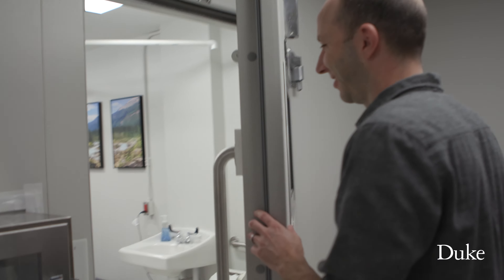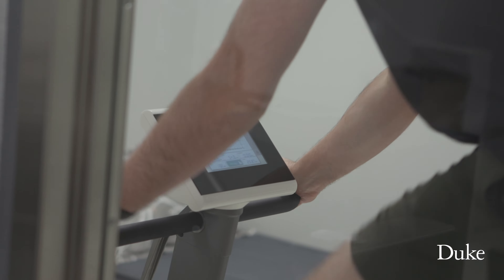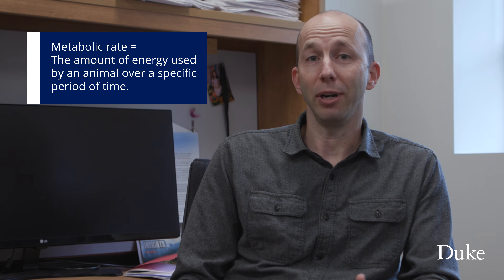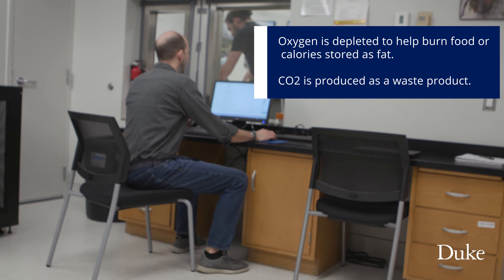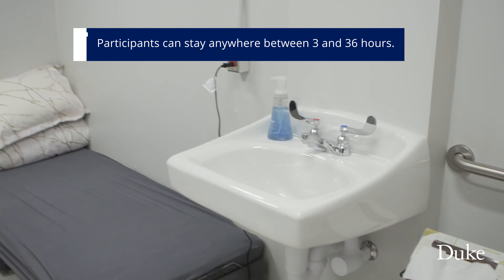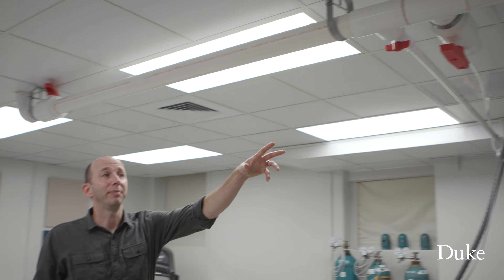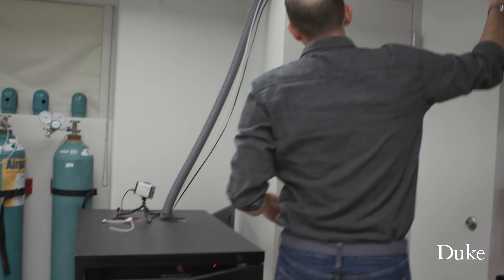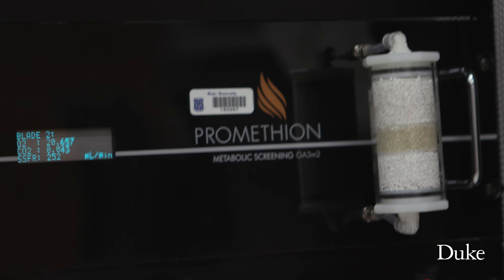Metabolic Chamber | Check This Out!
Could you stay in a dorm-sized chamber for 36 hours to advance science? This room is actually a sealed chamber that can measure a person’s metabolic rate by analyzing all the air going in and out of the room while they conduct different activities like sleeping, working or biking. Dr. Herman Pontzer of Duke Evolutionary Anthropology is using this special room to study whether a person’s genetics or size affect their metabolism.

MB01QEJSAOBON14